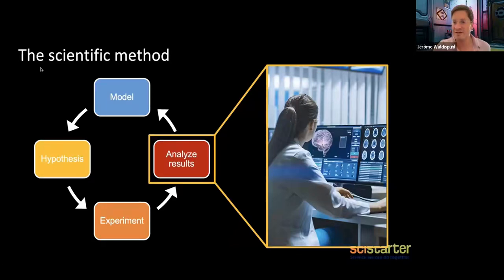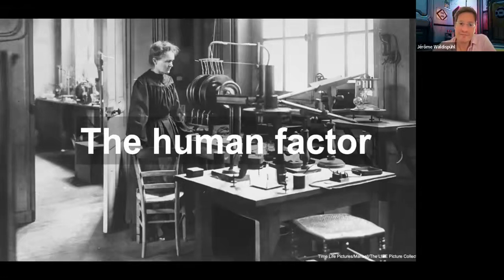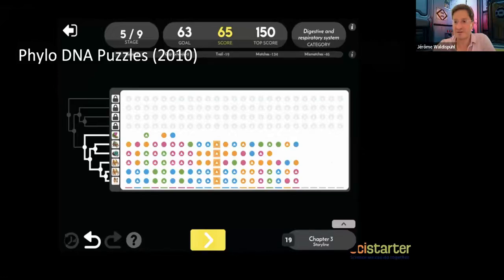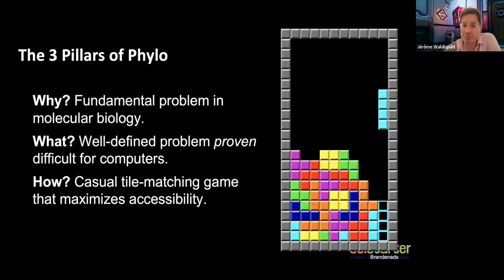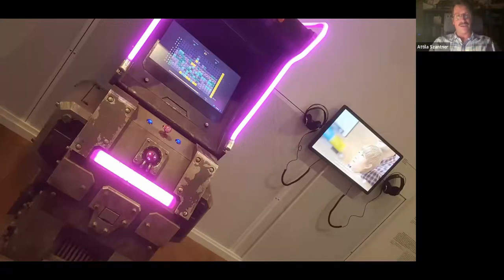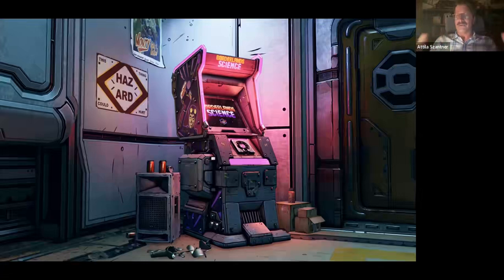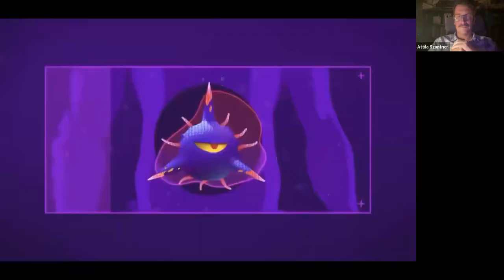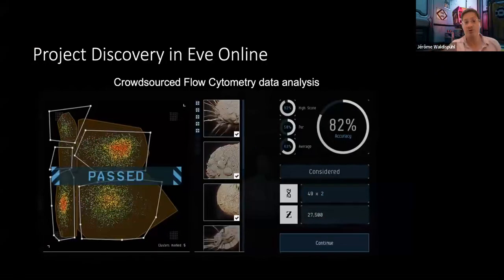SciStarter LIVE #52: Gaming To Make Discoveries and Solve Problems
Gaming To Make Discoveries and Solve Problems: Wildly popular video games EVE Online and Borderlands 3 are doing their part to turn their players into citizen scientists! Mini-games integrated into the worlds of these games let players help analyze real data. On National Video Game Day (Sep 12), we heard from the creators of these two citizen science mini-games, and learned how they did it and what impact the players have had on research so far.

SciStarter LIVE is a weekly event where you can join us on Zoom or watch the live stream on SciStarter’s Facebook page as we work through a citizen science project together. We’ll demonstrate the project and answer your questions. If you register, we will email you a YouTube link to the recording

00:00 Introduction
01:48 Slideshow
56:59 Resources and closing discussion